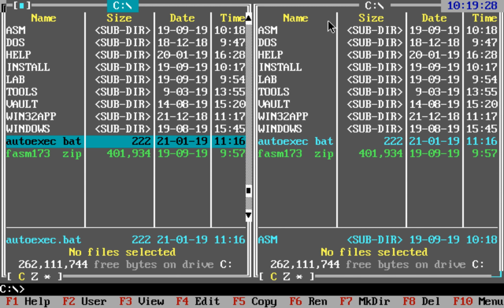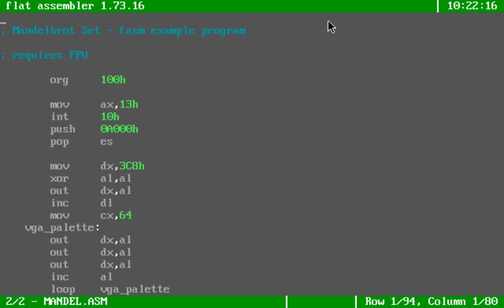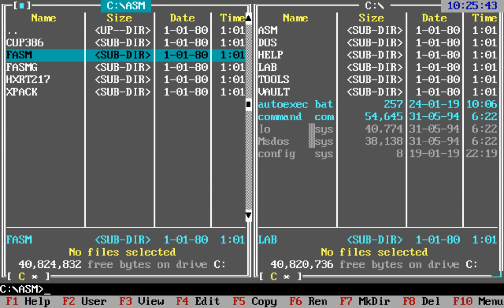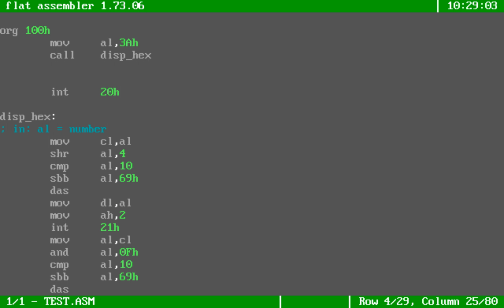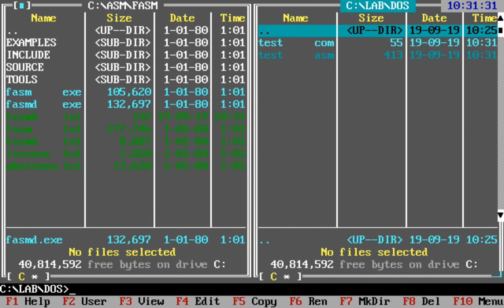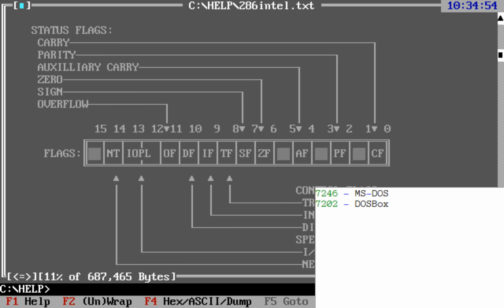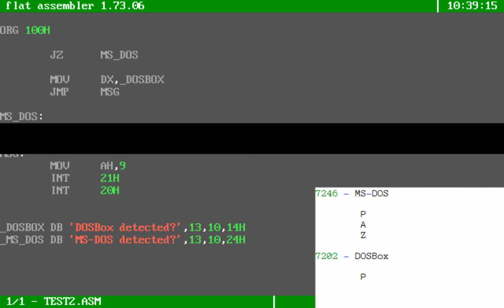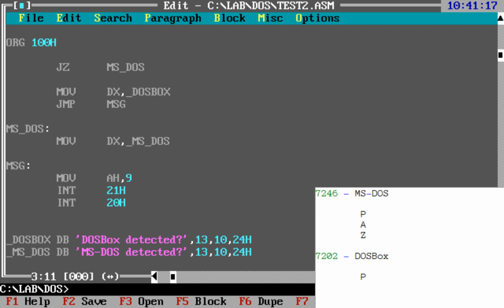How to use fasm in DOS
Also playing with (not really serious) idea of a quick and simple detection whether a program was run by the original MS-DOS API or the DOSBox implementation.

Streamed on September 19th 2019.